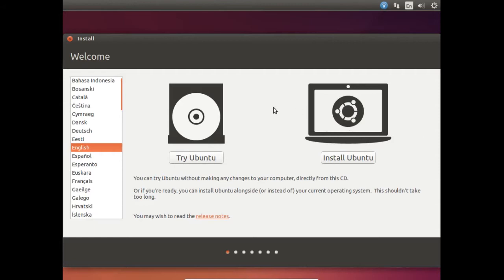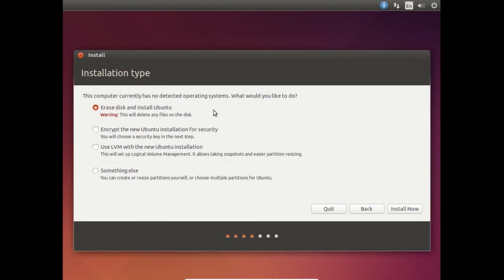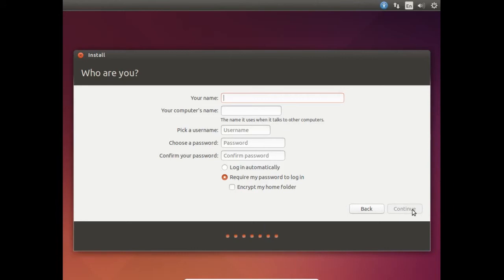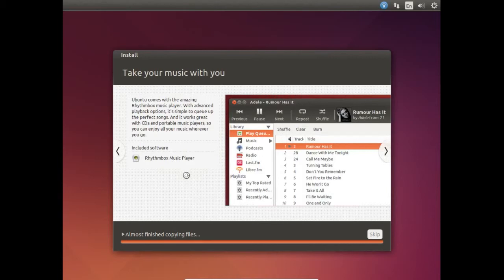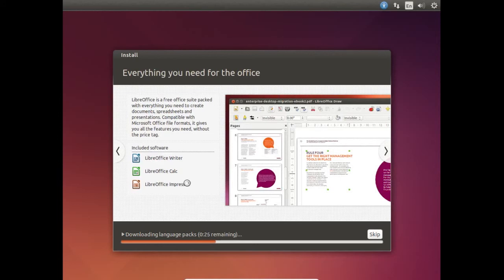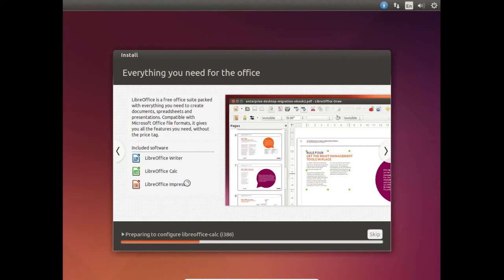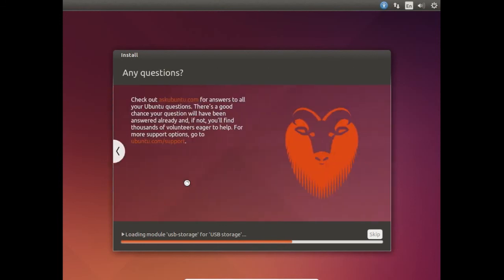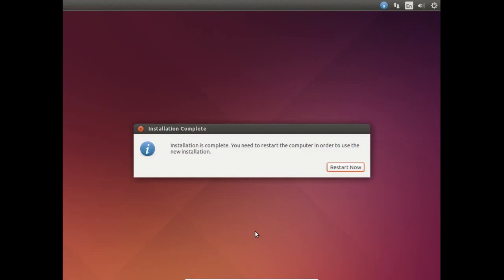How To Switch From XP To Ubuntu part 3